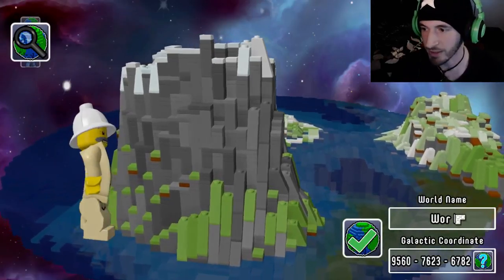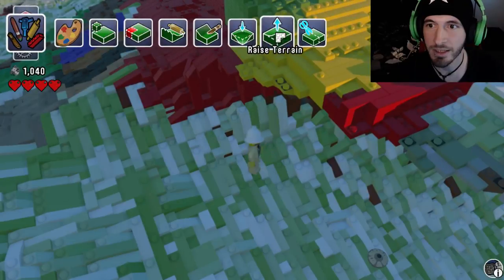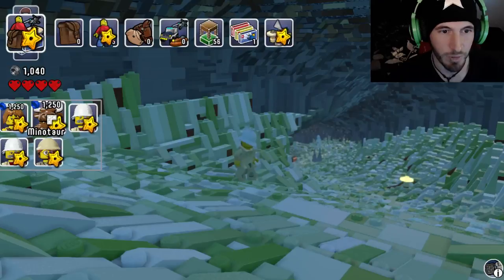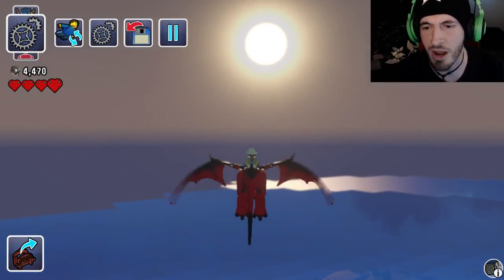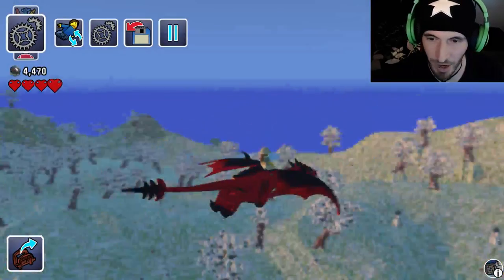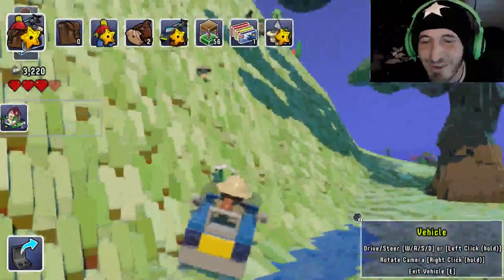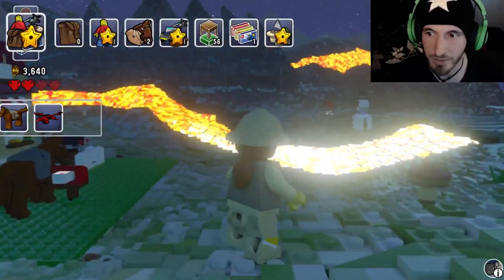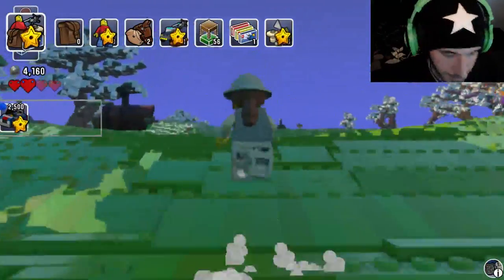LEGO WORLDS : First Look and Singing with Dragons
Lego. DRAGONS? I'm in. Let's do this.